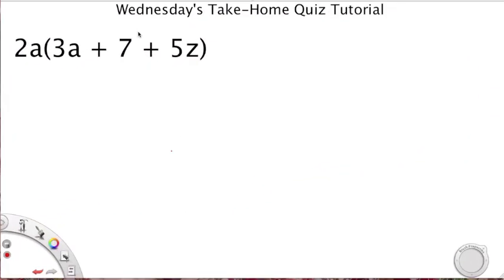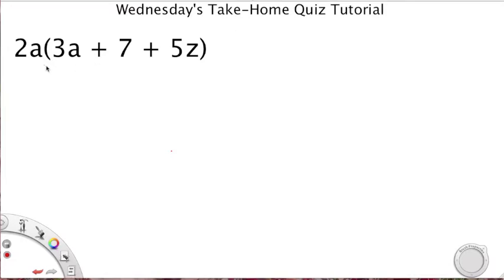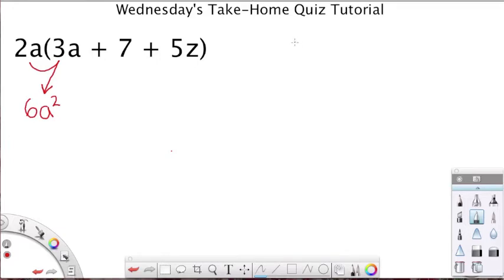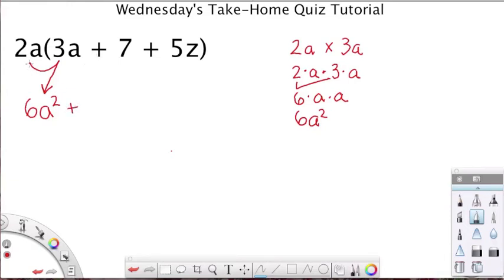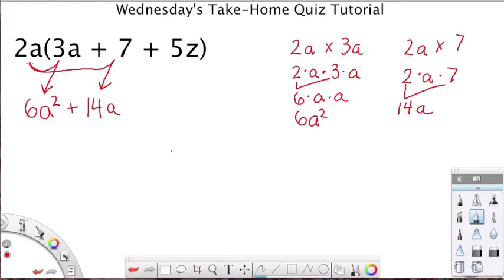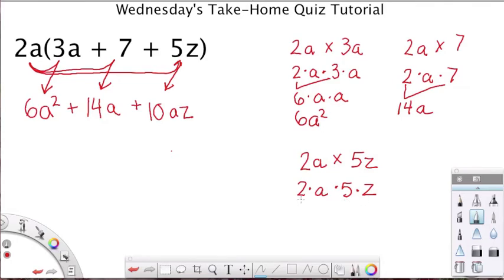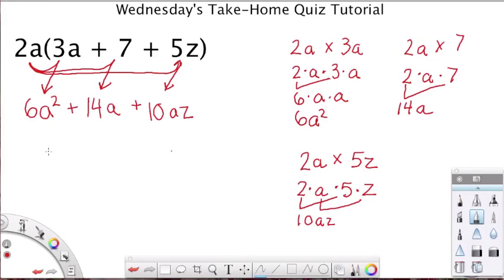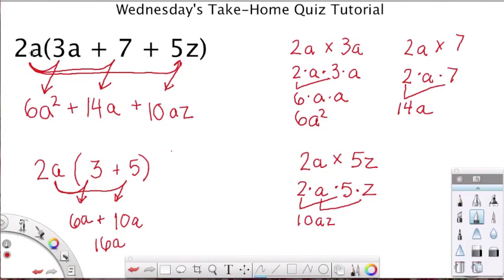take home quiz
This is a brief tutorial that will review skills needed to do well on their distributive property quiz.